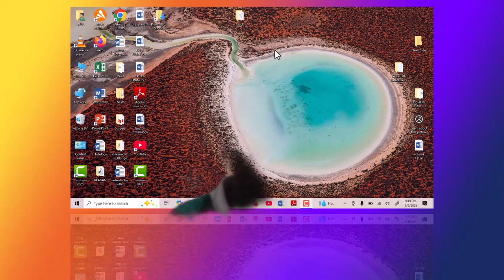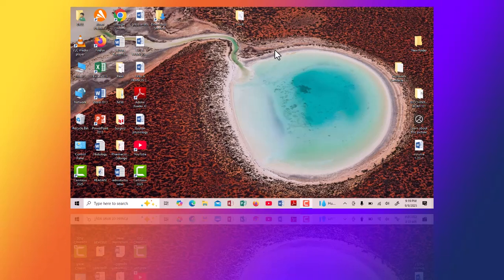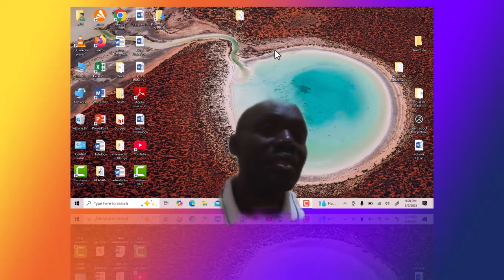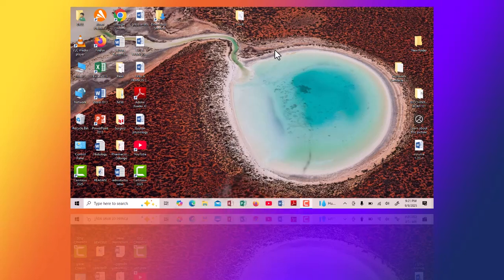INTRODUCTION TO COMPUTER FOR BEGINNERS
DEFINITION
CHARACTERISRICS
BASIC COMPONENTS
APPLICATOINS